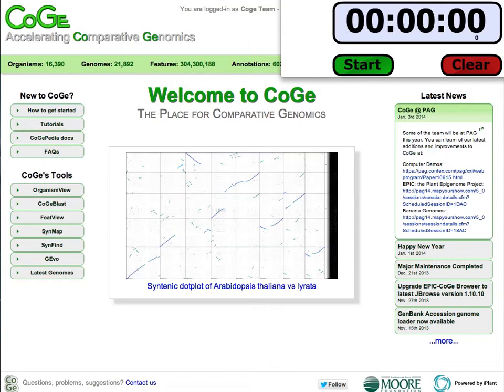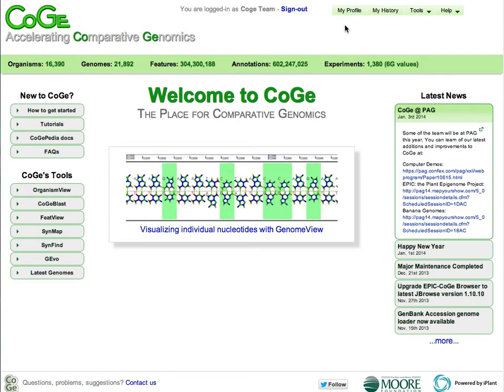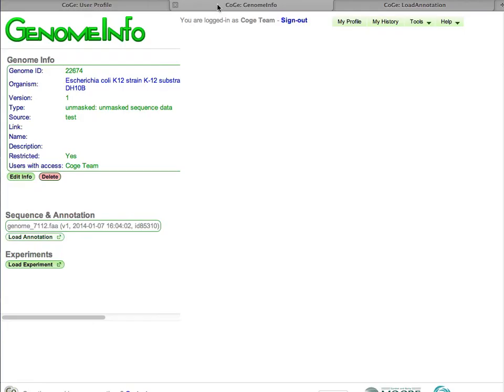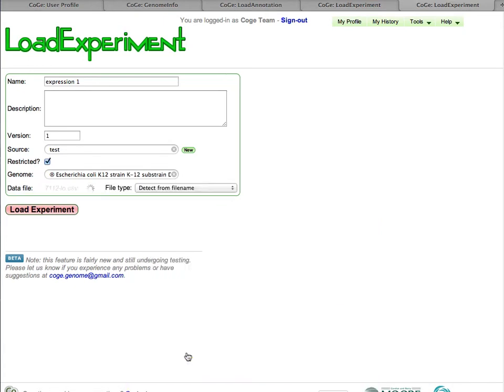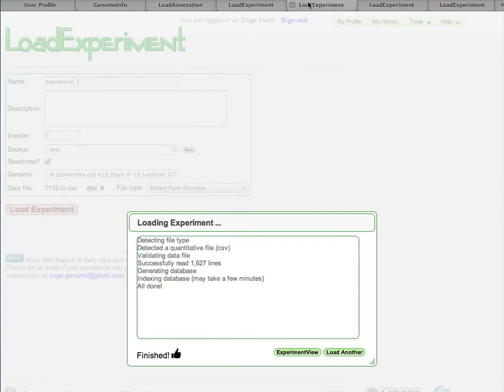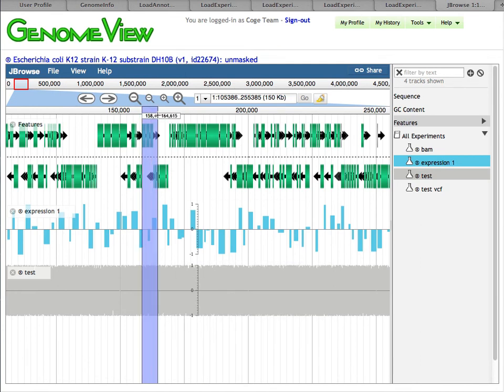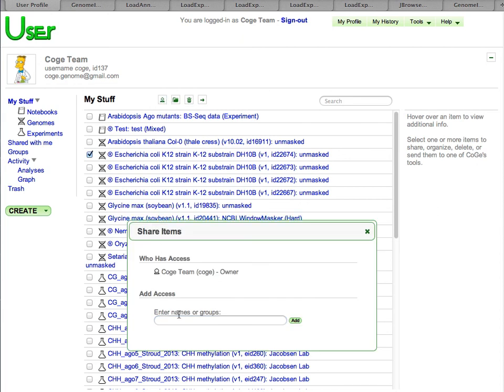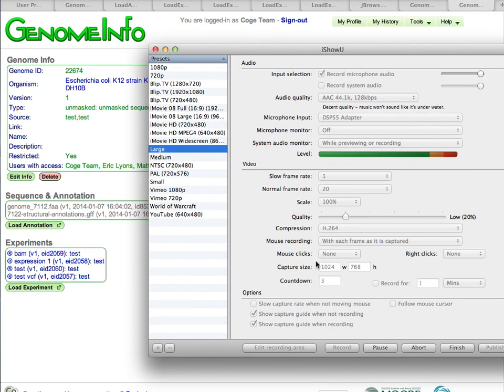Load a genome into CoGe in 3 minutes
This video shows how a genome is loaded into EPIC-CoGe along with structural annotations, high density expression data, low density expression data, diversity data (SNPs), and read alignments (BAM file), and then visualized with JBrowse.  From starting to visualizing takes under three minutes!